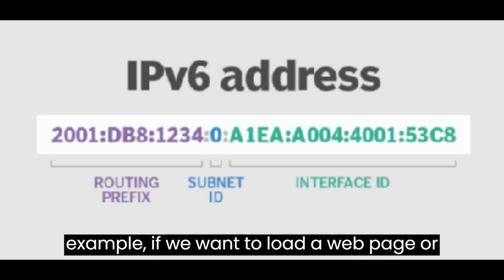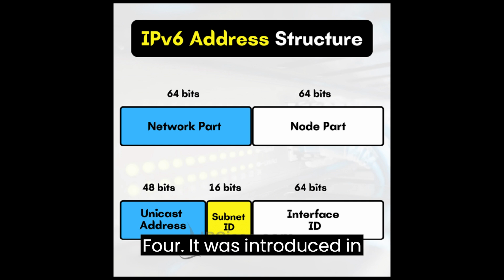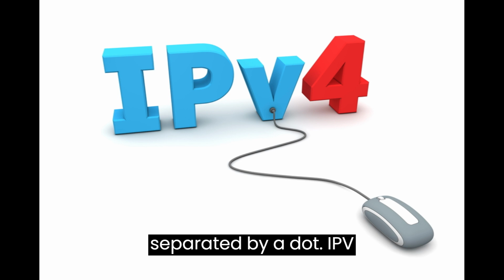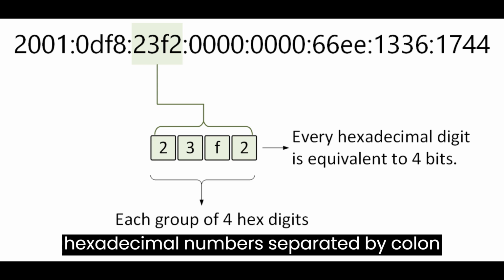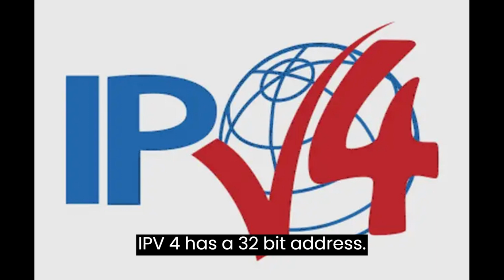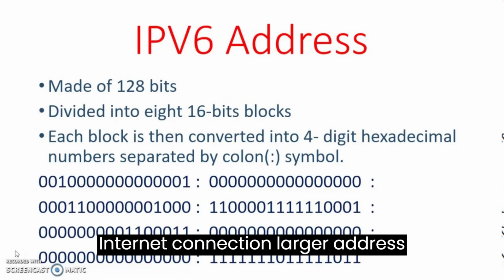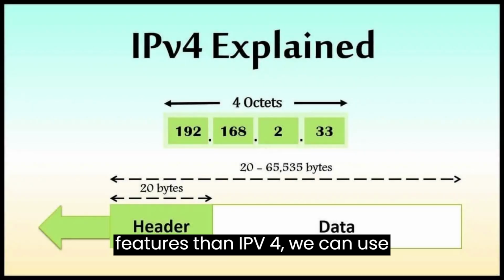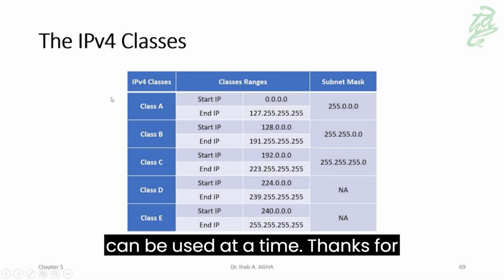What is the difference between IPv4 and IPv6?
Explaining the difference between IPv4 and IPv6 IP addresses.